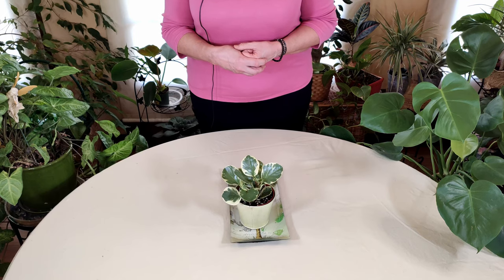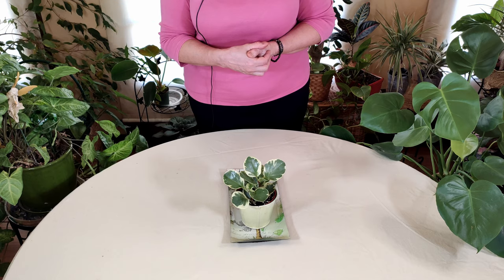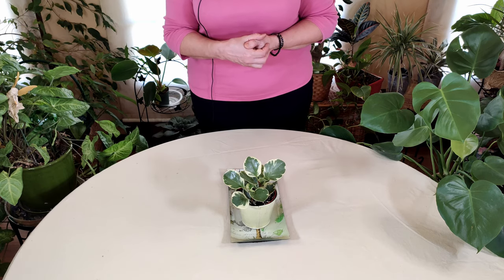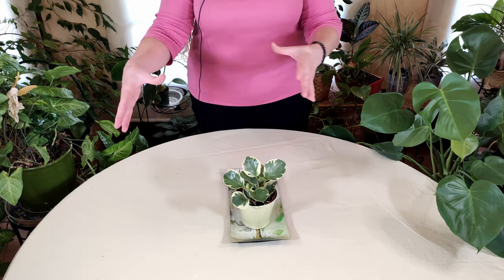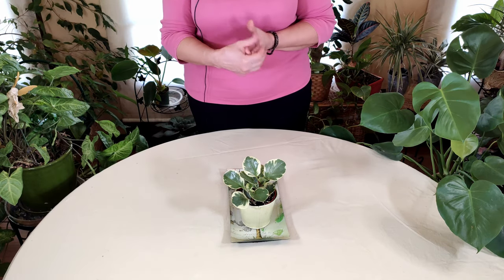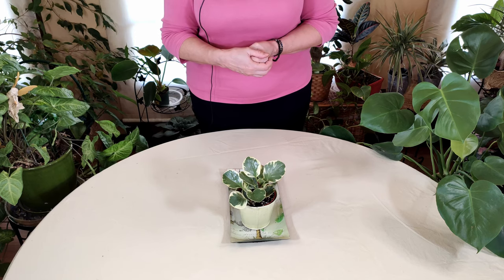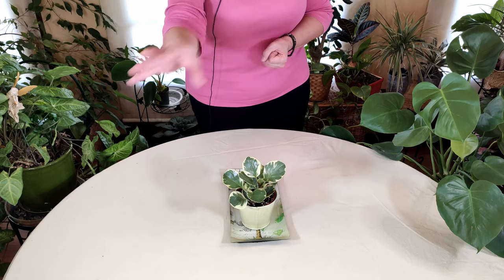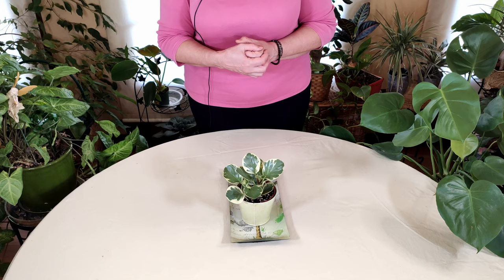Peperomia History / Plant Stories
Find out all about peperomia and its history. Where the plant comes from and interesting stories about the plant, such as how it got its common name, radiator plant. Also about the various varieties and their growth habits.